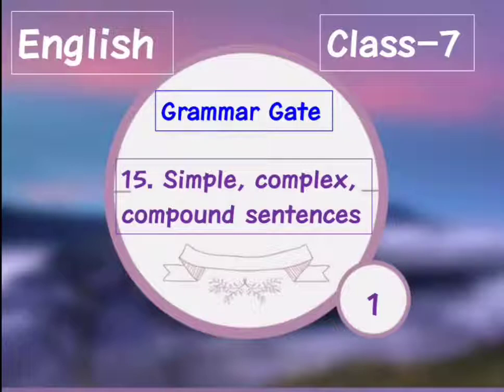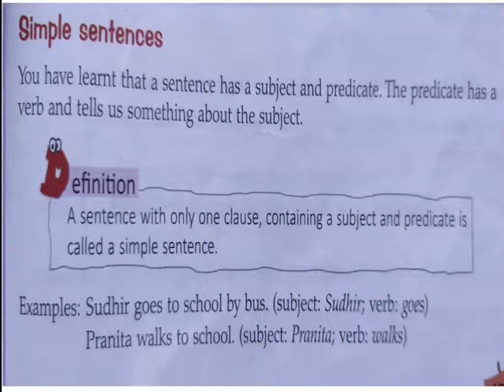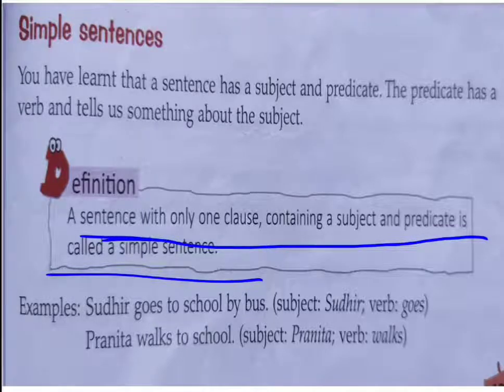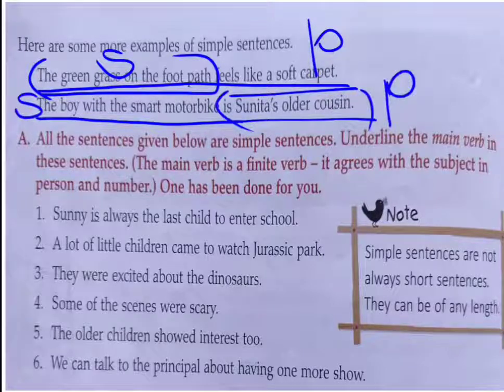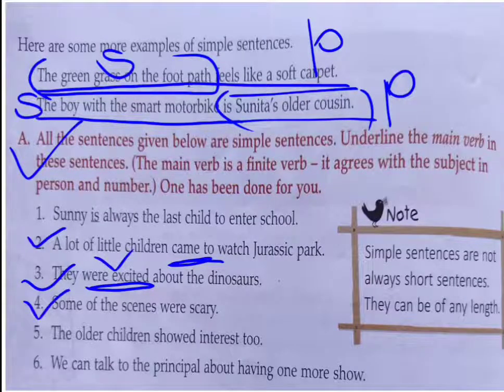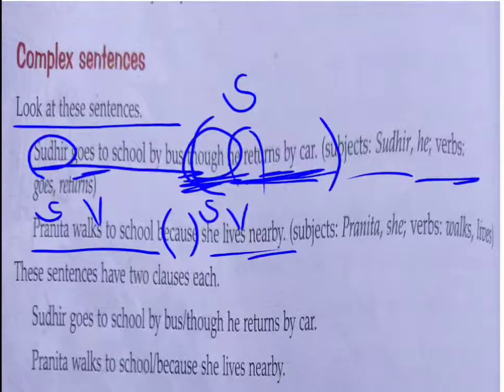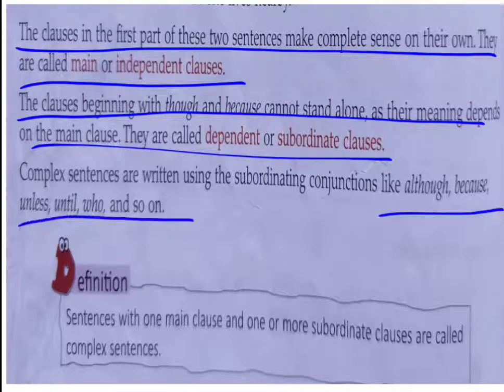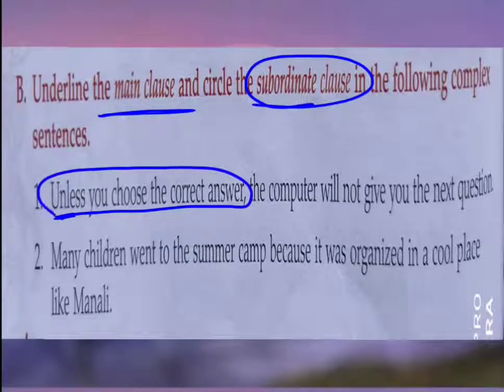Class-7/English/Grammar Gate/Ch-15/Simple, Complex, Compound Sentences/Part-1